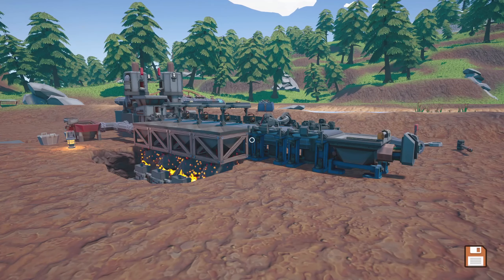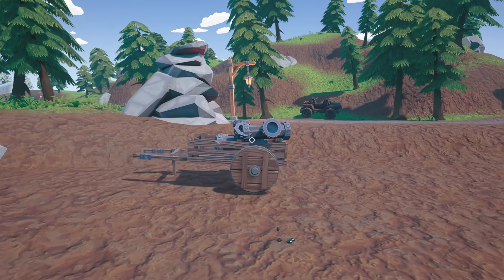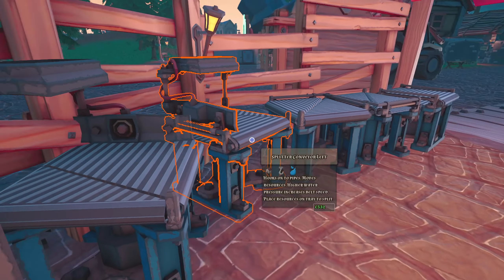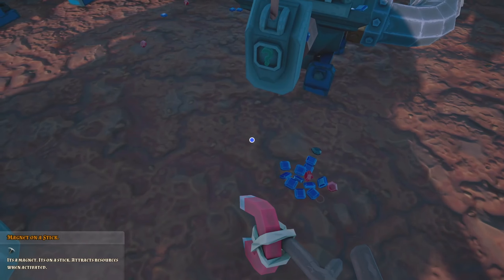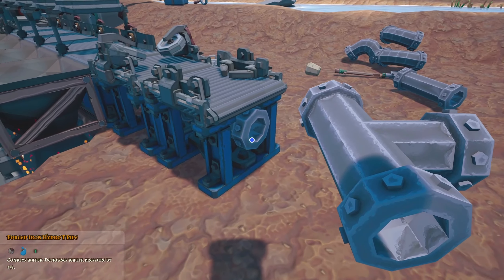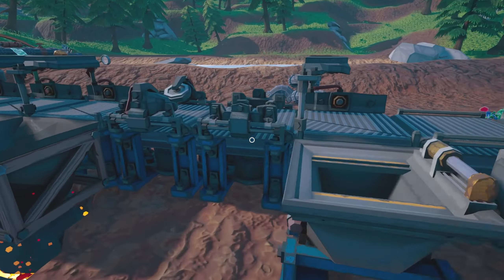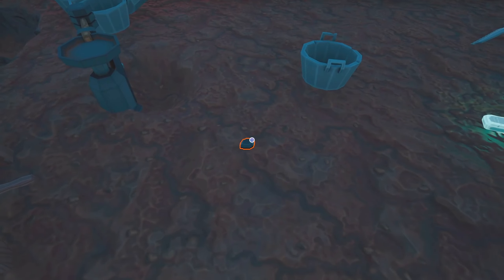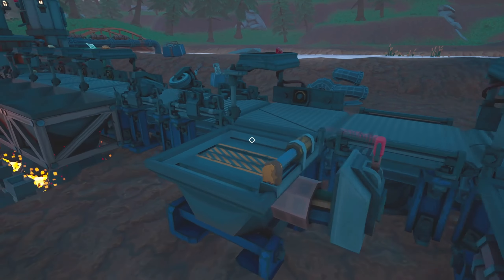Hydroneer - v2.2 - 7 - "Fixed Gem Sorting"